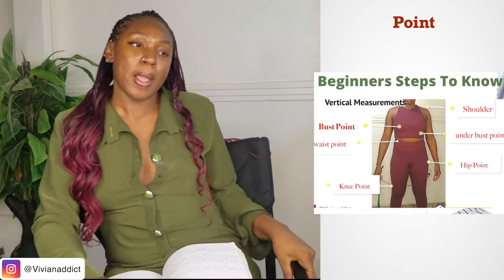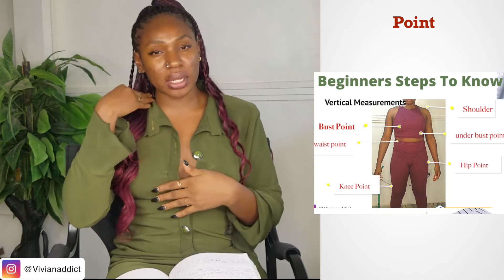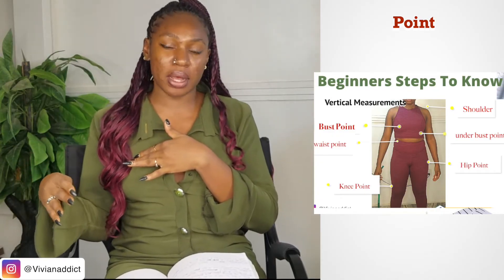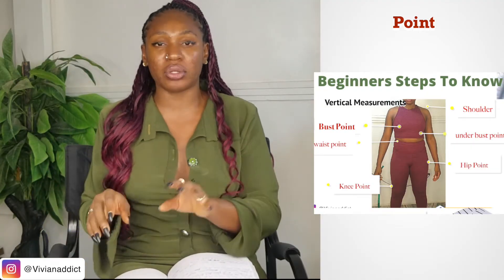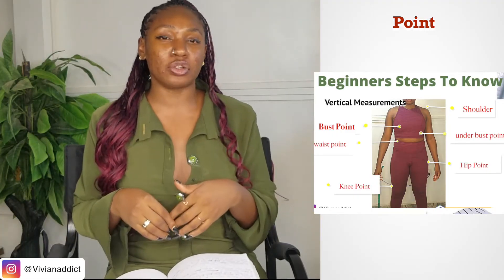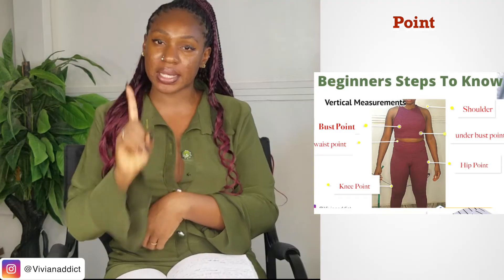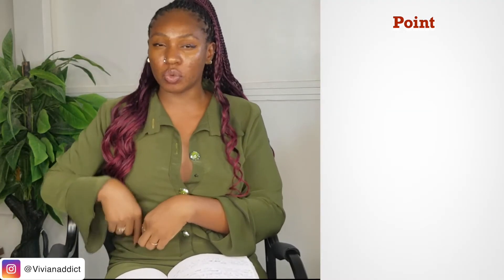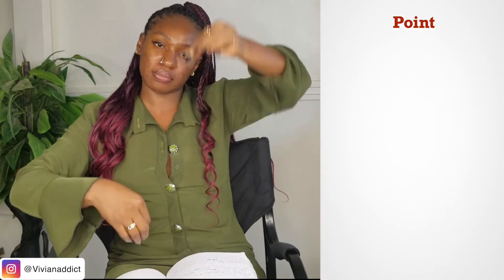Back To Basics Sewing 103 : Know This Sewing Terms to Get Better on Your Sewing Journey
DO ENJOY.

title :